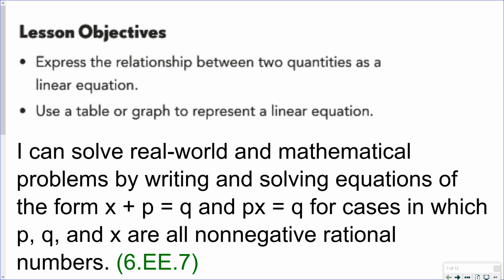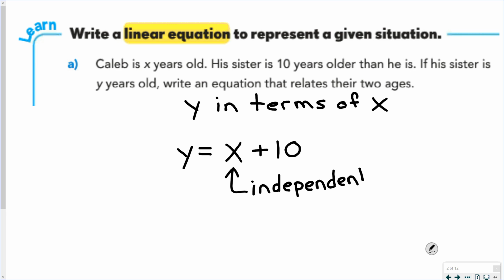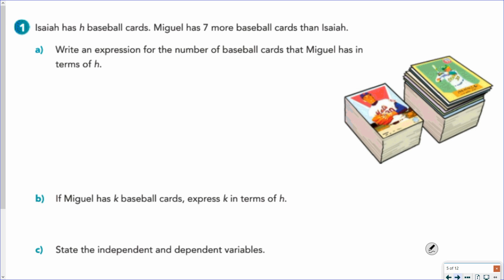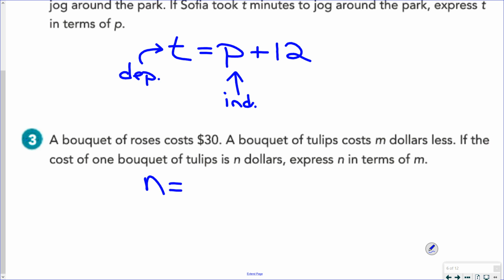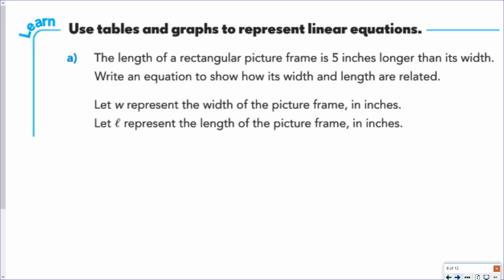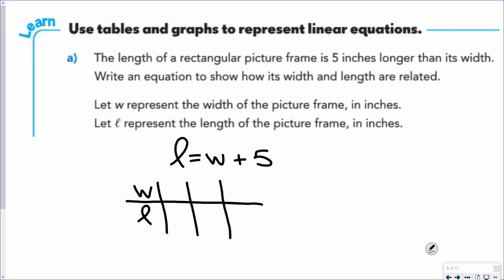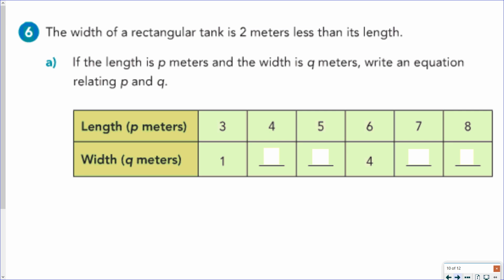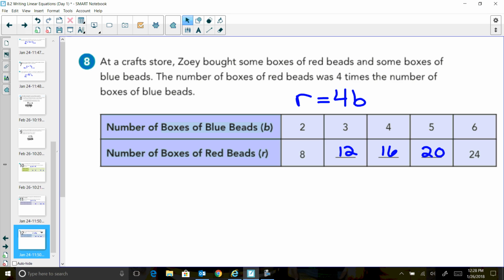8.2 Writing Linear Equations Day 1